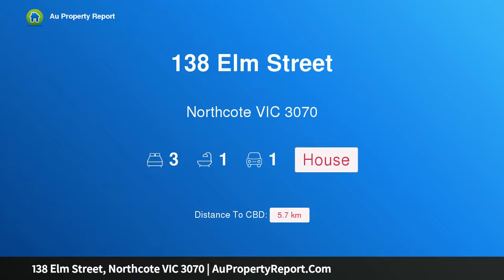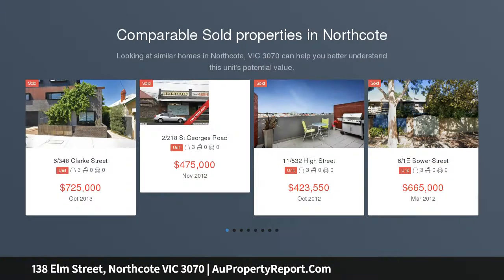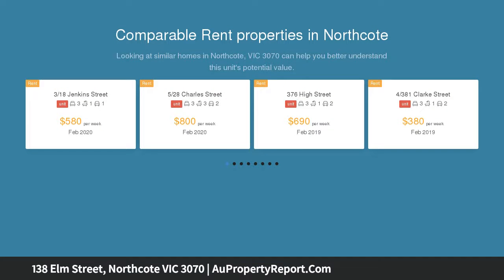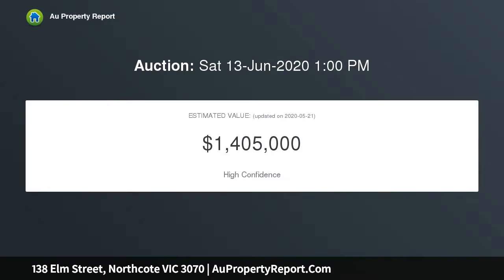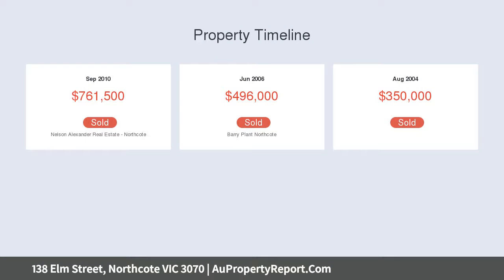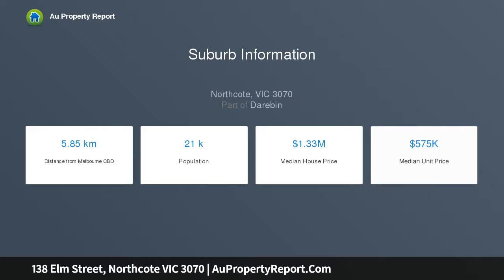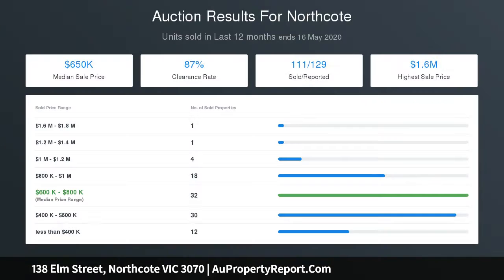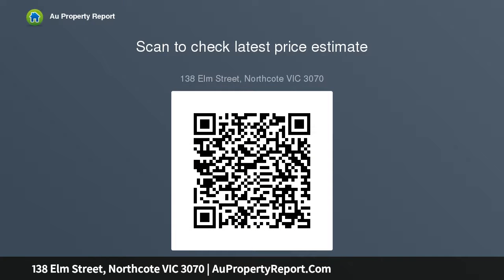138 Elm Street, Northcote VIC 3070 | AuPropertyReport.Com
138 Elm Street, Northcote VIC 3070
Property Type: house
Bedrooms: 3
Bathrooms: 3
Car Space: 1
Contemporary Living you'll Love